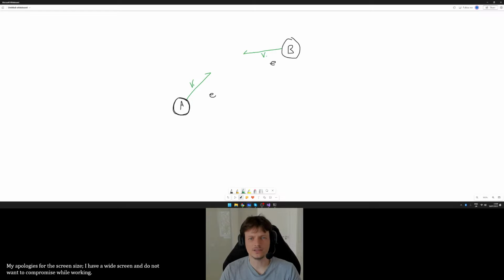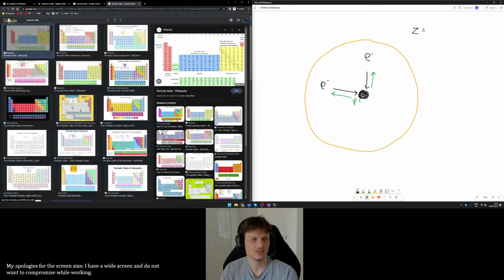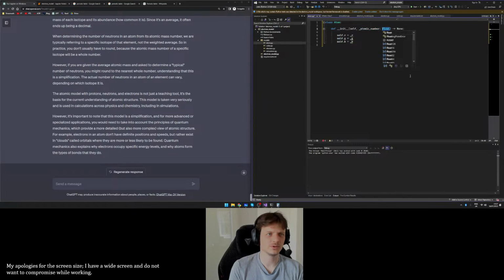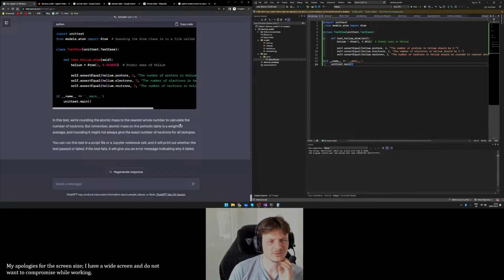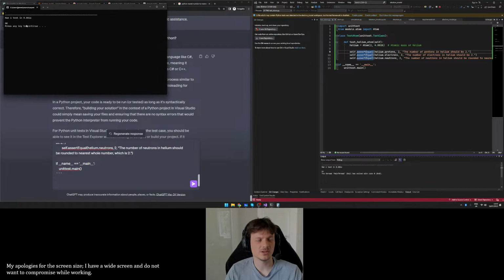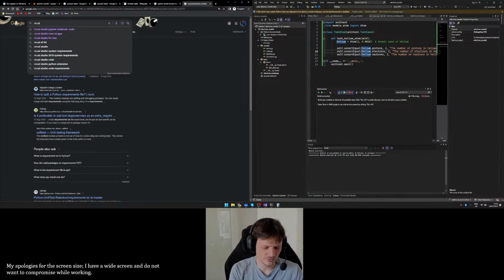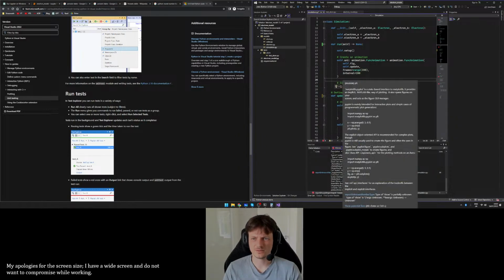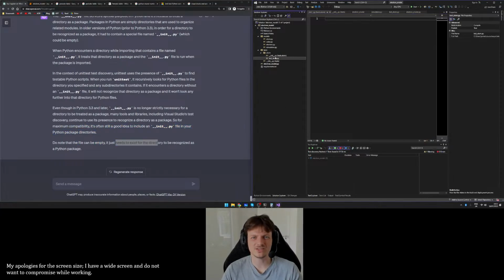Computational Biology - Ep 36.1 - Live learning (NOT A TUTORIAL)